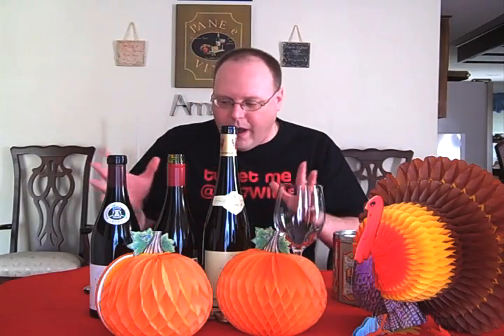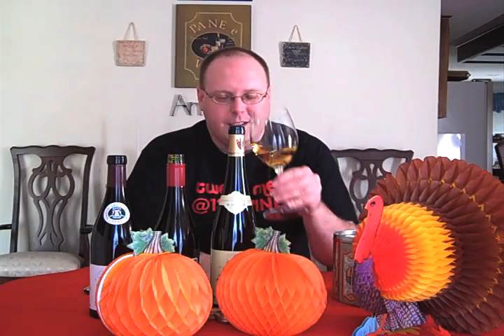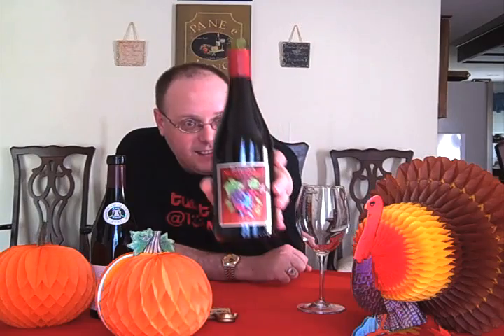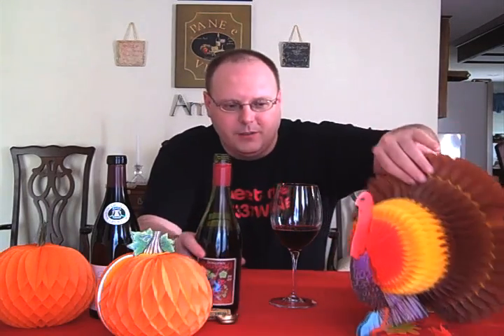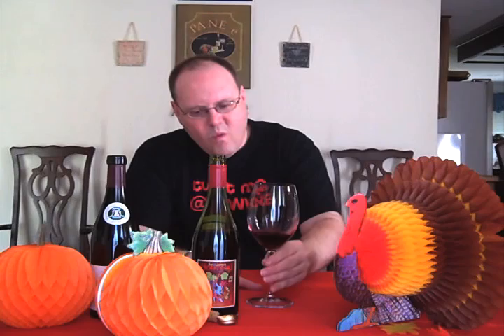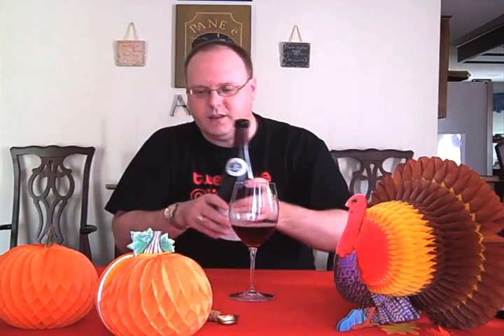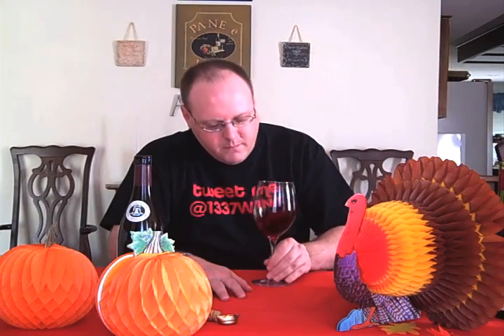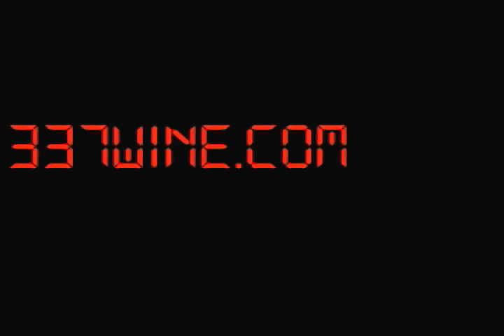2009 Thanksgiving Special - Episode #94-Corrected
Author: Mark V. Fusco San Antonio, TX Mark does a special Thanksgiving episode by reviewing 3 typical Thanksgiving wines. In this episode: 2006 Zind Humbrecht Heimbourg Riesling, 2009 Laboure-Roi Beaujolais Nouveau, 2007 Louis Latour Pinot Noir.